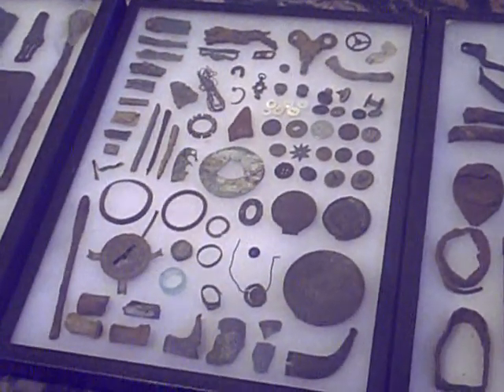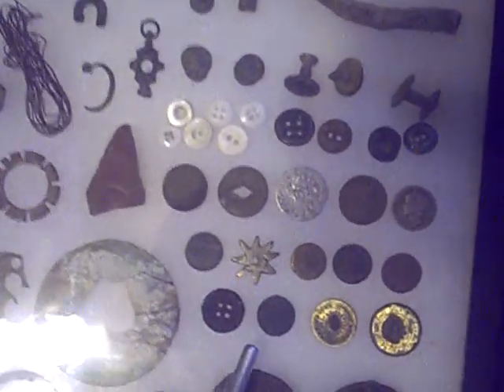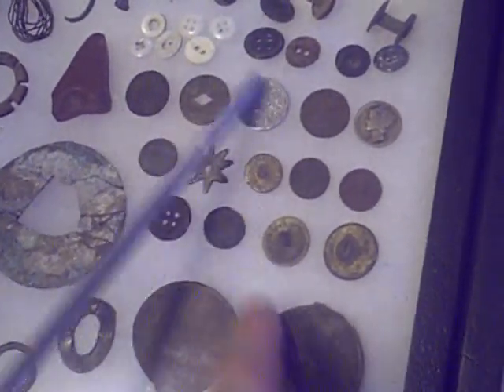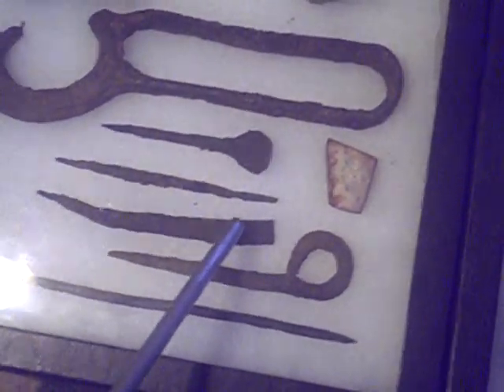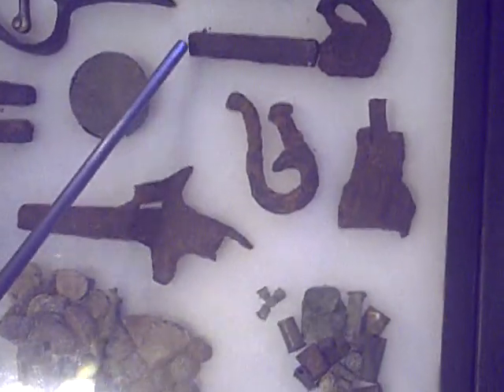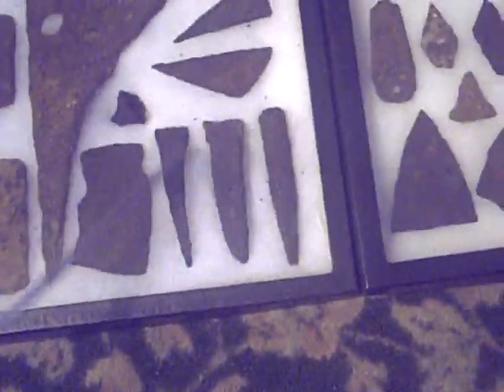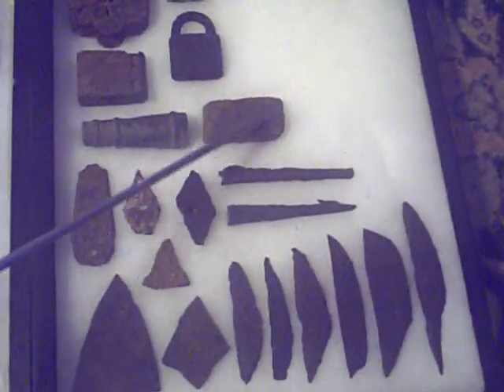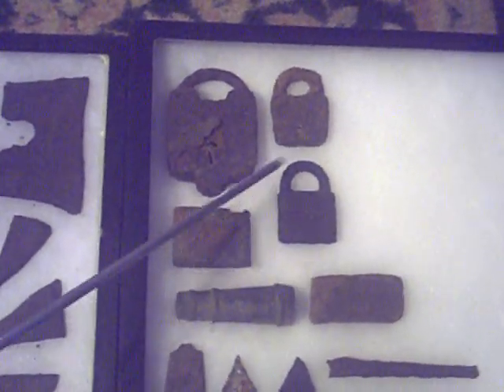My friends finds out of his yard part 1